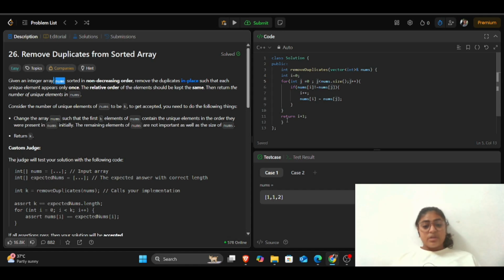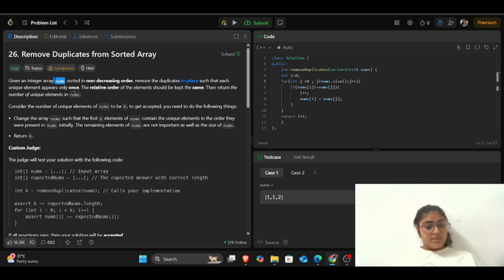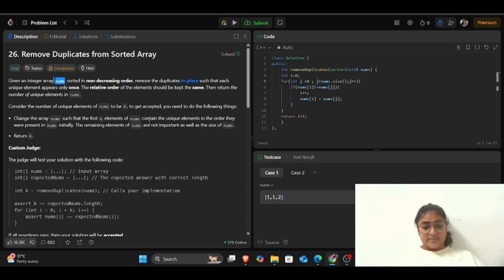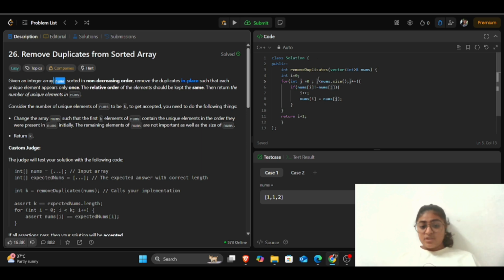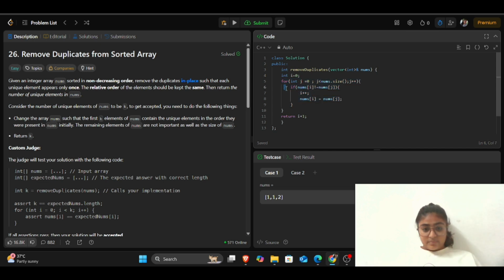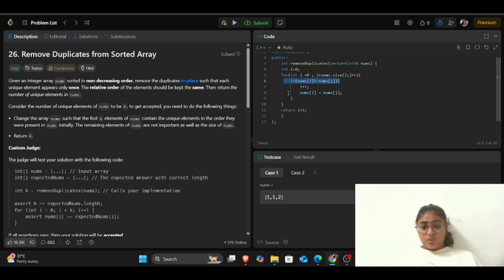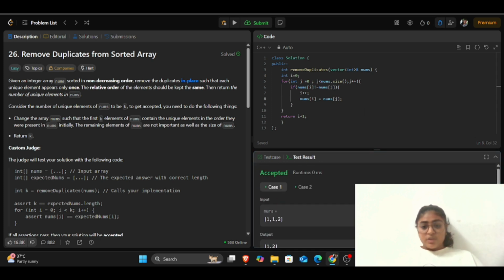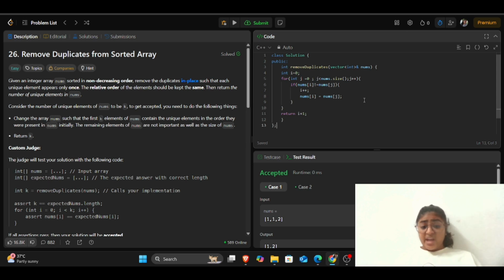Remove Duplicates from Sorted Array | LeetCode 26 Explained with Code (Easy to Understand)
Struggling with LeetCode Question 26: Remove Duplicates from Sorted Array?
In this video, I explain the problem in simple terms and walk you through the optimal solution using C++ and JavaScript.

✅ What you’ll learn:

Problem breakdown & constraints

Two-pointer technique for in-place modification

👨‍💻 Perfect for beginners preparing for coding interviews or practicing DSA.